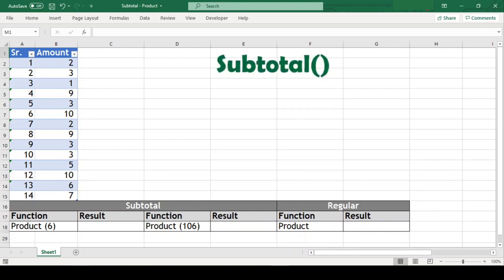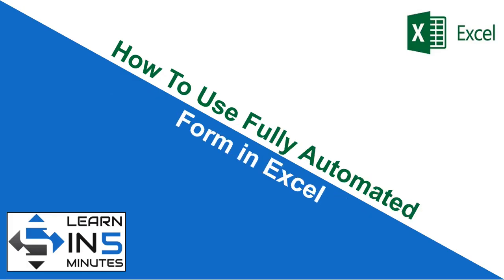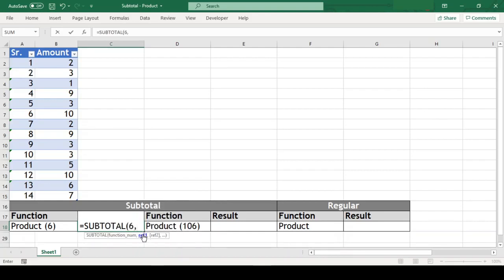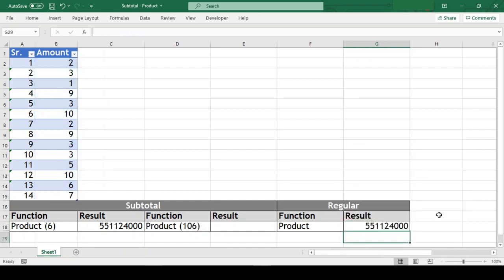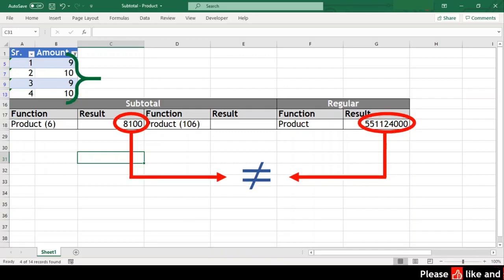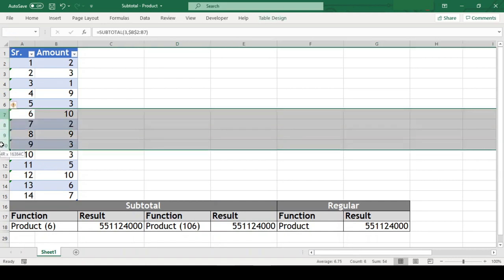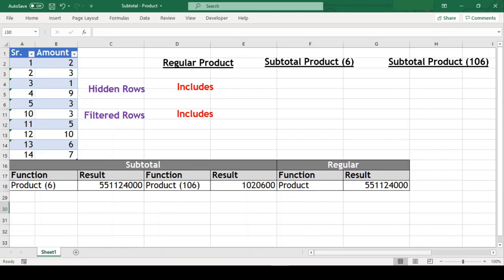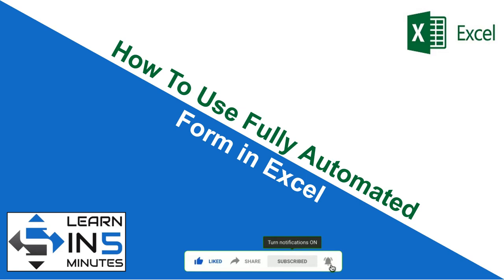How to use Product within Subtotal Function in Microsoft Excel | Learn in 5 Minutes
In this tutorial you will learn how to use product within subtotal function in Microsoft Excel